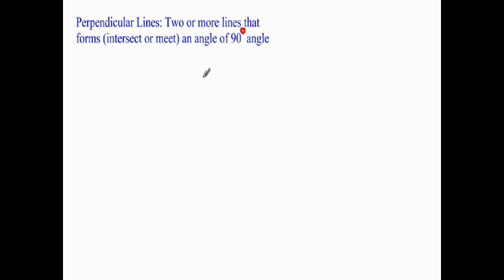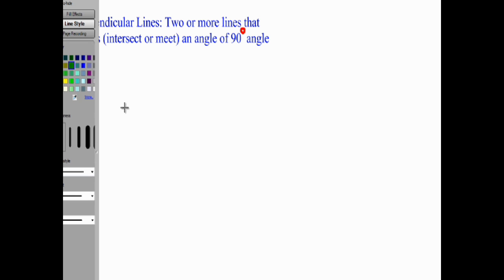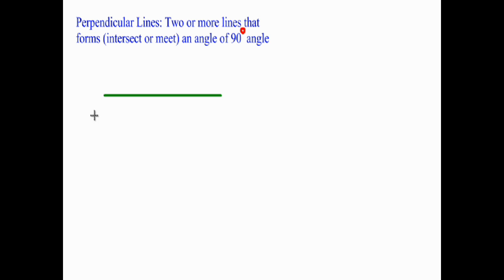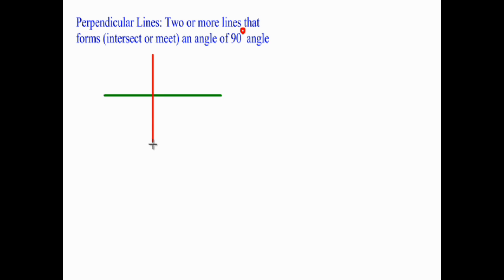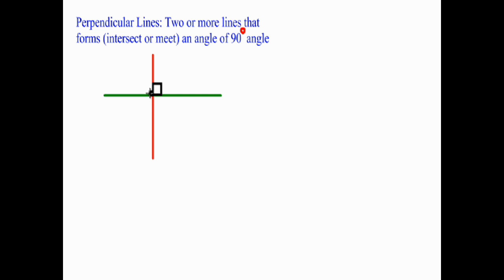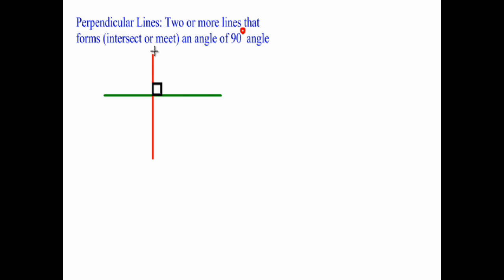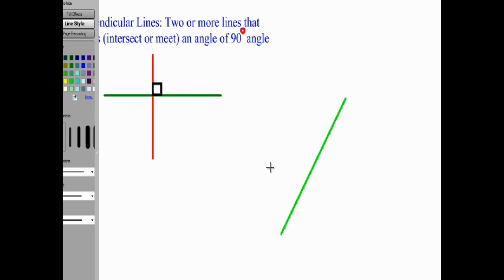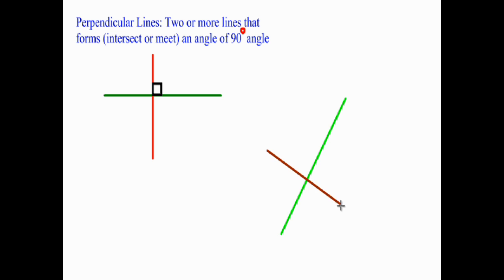Perpendicular Lines_by Will EduTech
After watching this video you will understand the term perpendicular lines